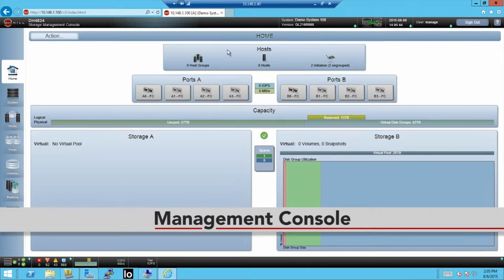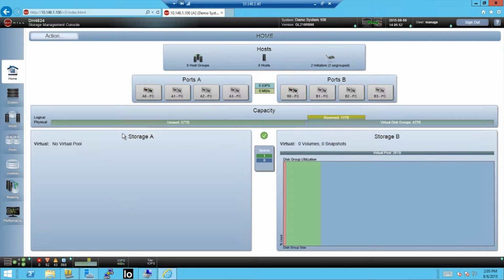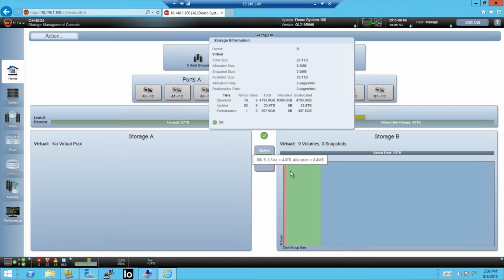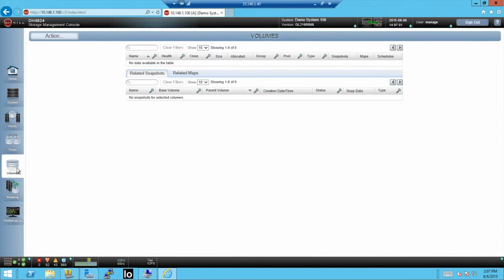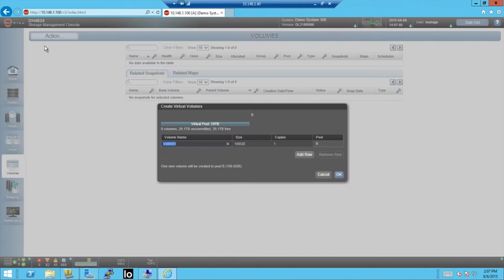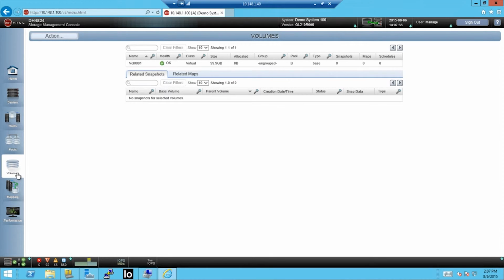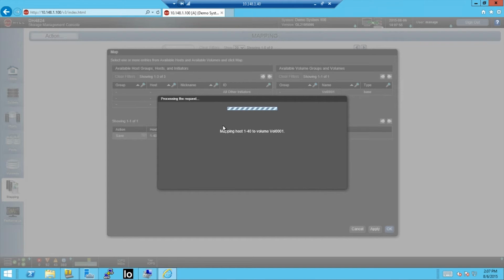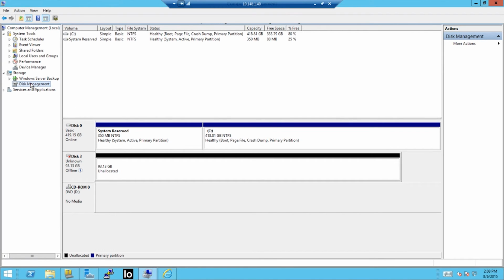Mount Volume using RealStor, real-time storage OS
This video is a demonstration of the ease of creating a new volume, map it to the array's ports and a Windows server. The volume will be a thinly provisioned volume in RealStor.